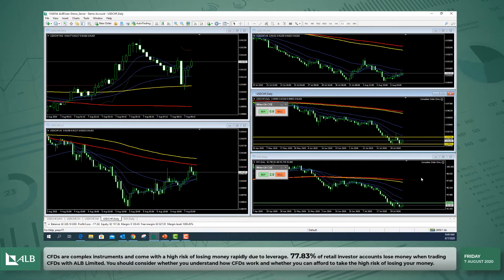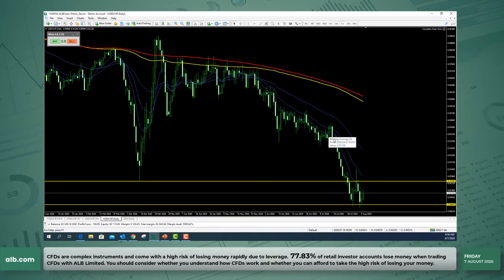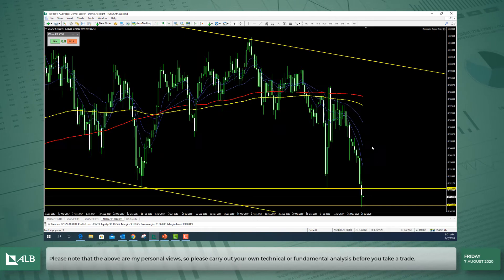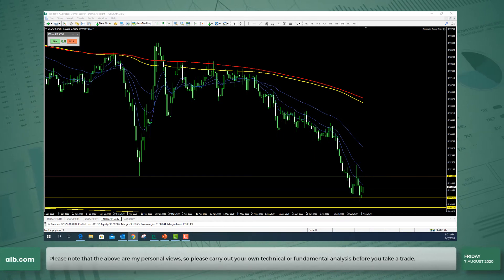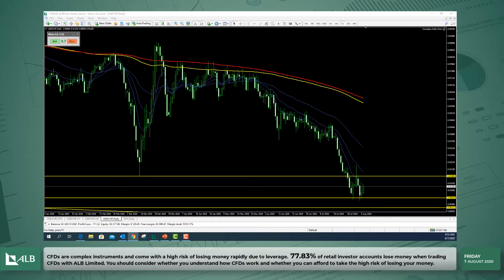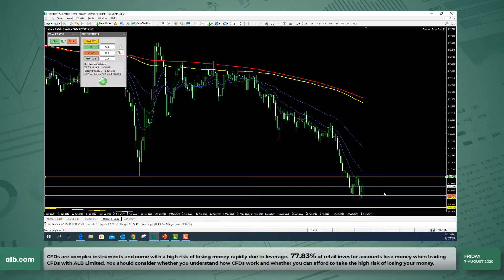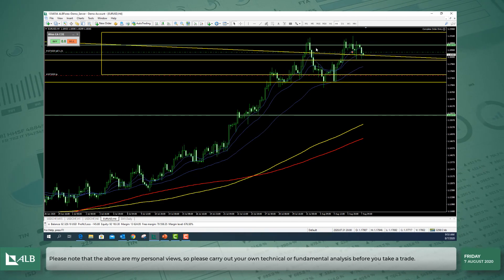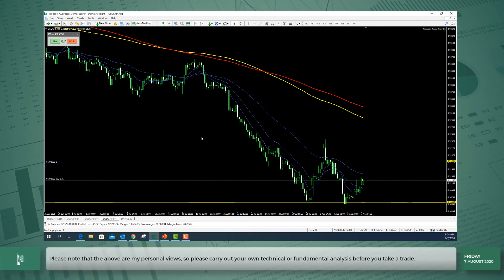Chart of the Day: USD/CHF (7/8/2020) | alb.com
From a technical perspective the Dollar Index and USDCHF both have created a double bottom and with price having exceeded yesterday’s high, provides the confirmation that perhaps a short term bullish reversal is on the horizon.  The Dollar Index has long term horizontal support which will now act as resistance around 93.41 while the USDCHF long term support comes in at 0.9064 and 0.9011. Prior support turned resistance at 0.9180 on the USDCHF suggests that we could retest this level before perhaps continuing with the prevalent downtrend. The daily 9 exponential moving average on the USDCHF is at 0.91389 whilst on the Dollar Index the 9 exponential moving average is at 93.33. Based on the economic data to be announced later this afternoon, the U.S. Nonfarm Payroll (Previous 4,800,000 vs. forecast 1,600,000) and U.S. unemployment rate (previous 11.1% vs. forecast 10.5%), if better than expected numbers are announced, I anticipate a short term rally which will retest the 93.41 on the Dollar Index and 0.9180 on the USDCHF.

77.83% of retail investor accounts lose money when trading CFDs with this provider.